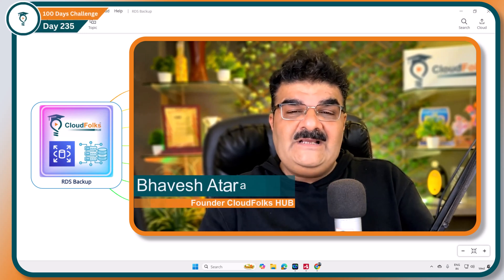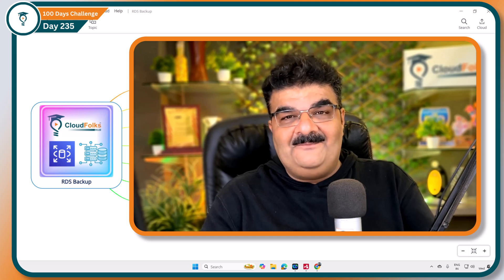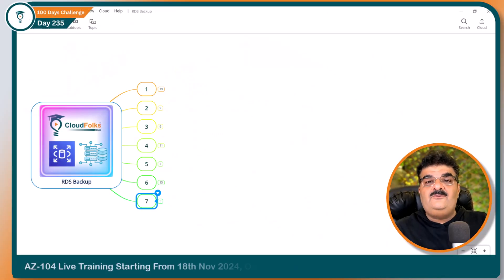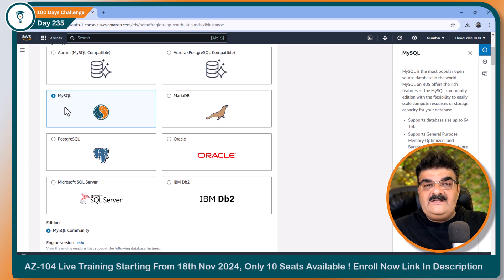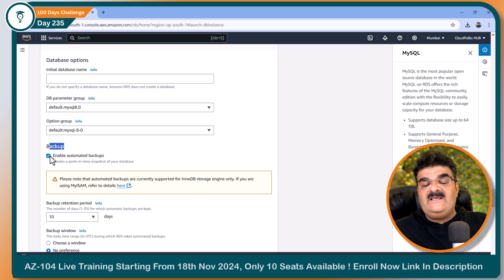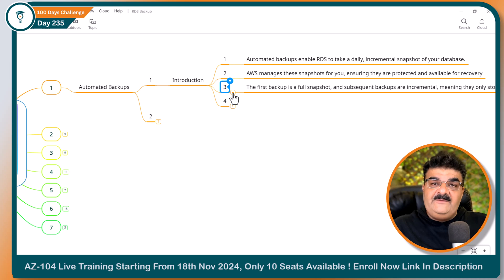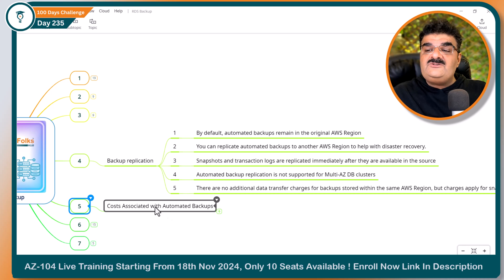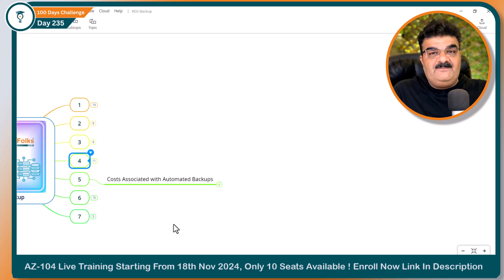Day 235 AWS RDS || RDS Backup || Automated Backups & Manual Snapshots || AWS Tutorial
We’re thrilled to announce that our AZ-104: Microsoft Azure Administrator live training is Starting From 18th November 2024, with only 10 seats available.

To Download AWS 100 Days Challenge Table Of Content Click On Following

In this video, we explore the backup options in Amazon RDS to help you protect your data and ensure high availability. Learn about automated backups, manual snapshots, and best practices for managing backups in AWS RDS. This tutorial covers the setup and configuration of RDS backups to keep your databases secure and recoverable.